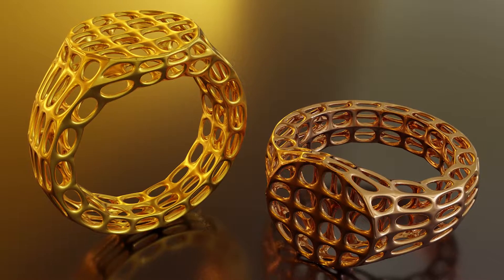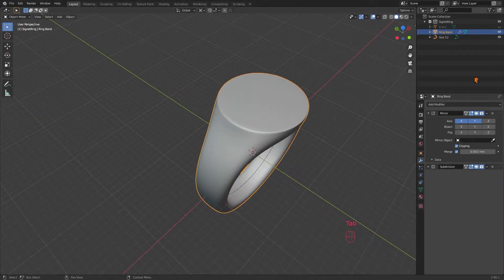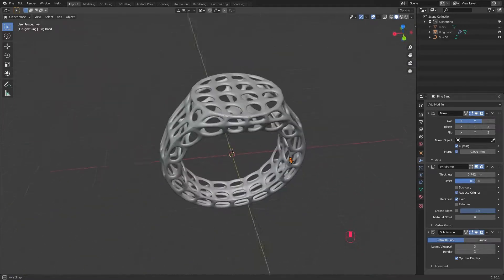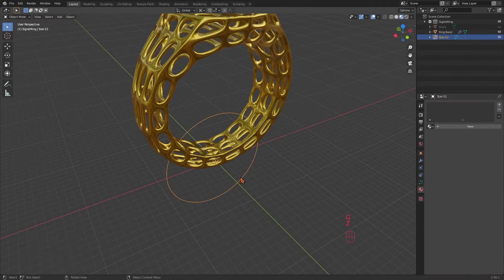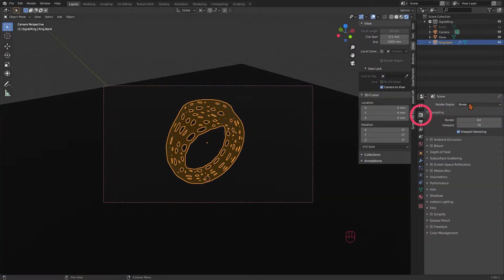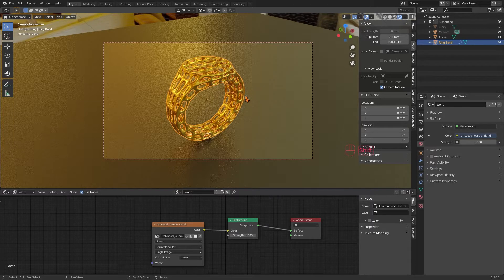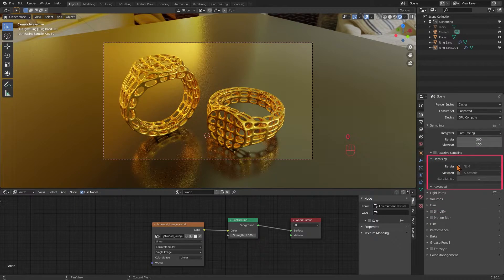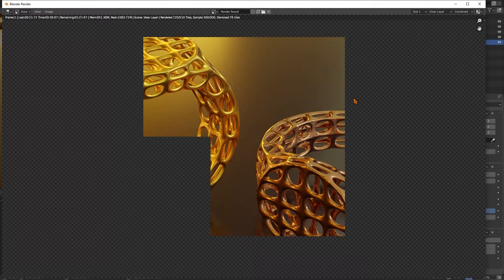How to: Wire Signet Ring in Blender - 3D Printable